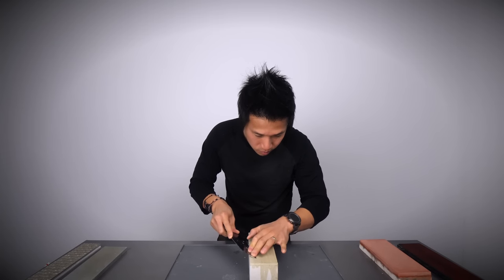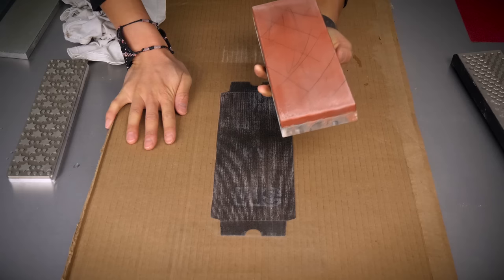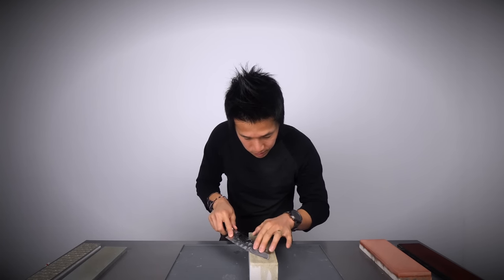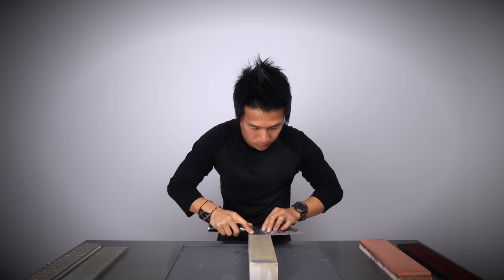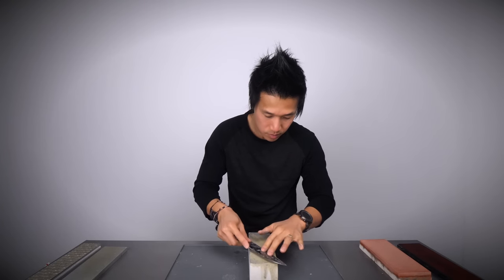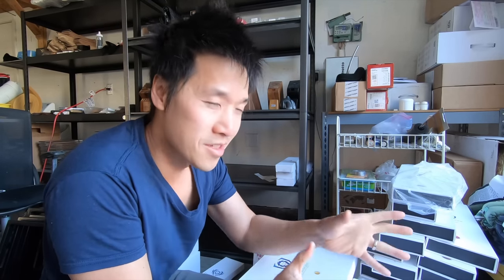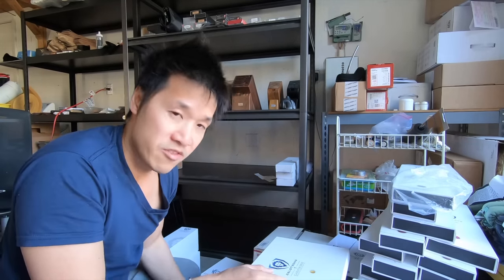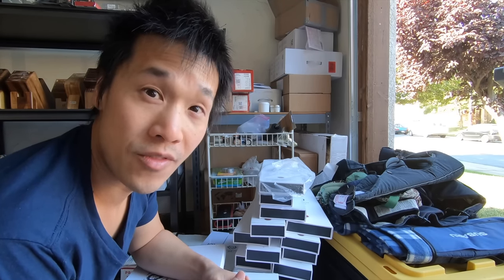Amakusa Japanese Natural Whetstone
Review of the Amakusa Japanese Natural sharpening whetstone.